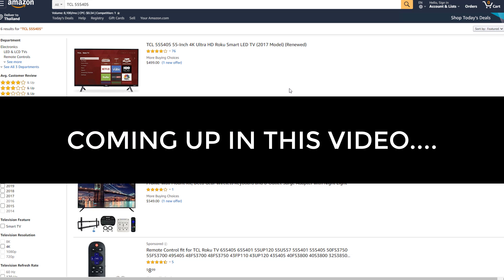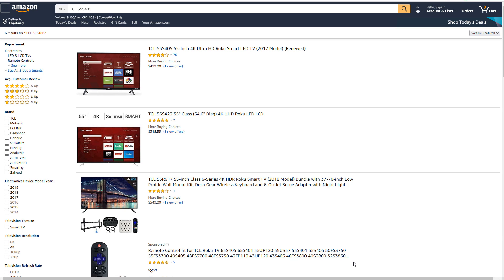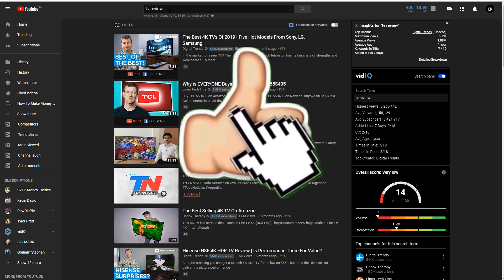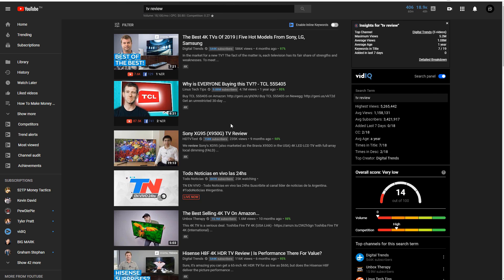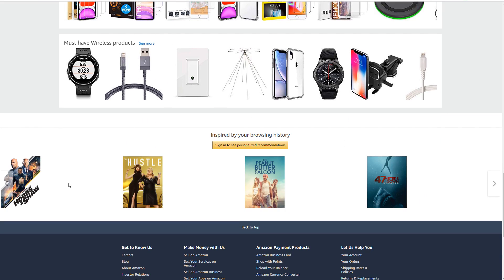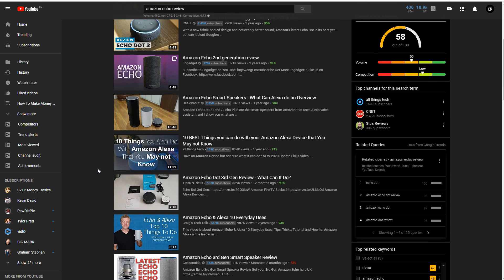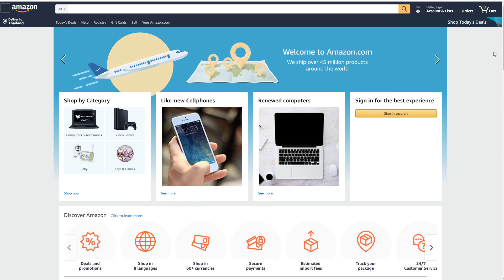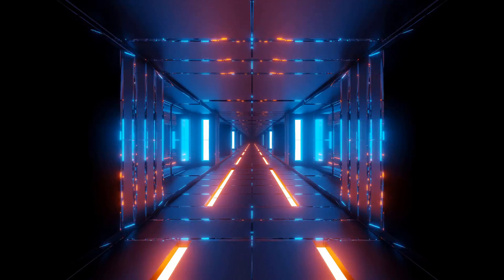How To Make Money Online in 2020 | Earn $50 PER CLICK!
🤑 Make money online with JUST your phone and work from HOME! 💥 Make $1,000/Week

Hey guys, welcome back to another money making video! In this one I'm showing you How To Make Money Online in 2020 | Earn $50 PER CLICK!

If you're looking for ways to make money online, this is one of the best. By following the steps in this video, you'll be able to work from home and work on your laptop or computer or smartphone. This is the best way to earn money online in 2020 and it's completely free to do! Digital Millionaire teaches you step by step, how it's done!

Don't miss these great videos to learn how to make even more money online:

ClickBank For Beginners: How To Make $100+ Per Day From ClickBank [FREE METHOD]: